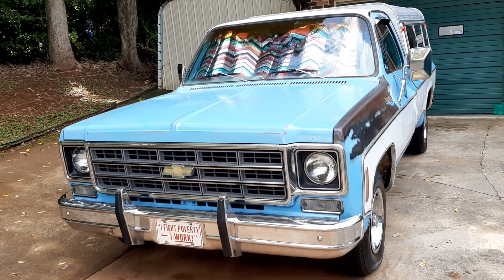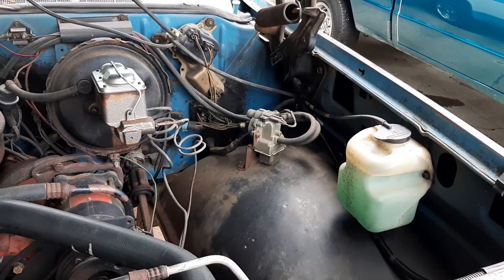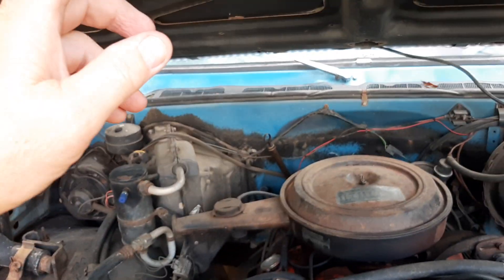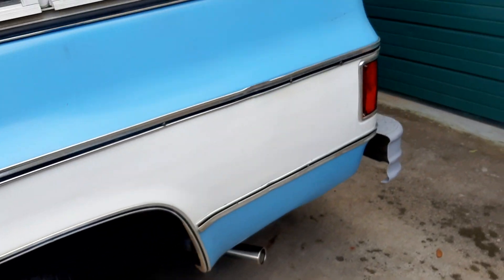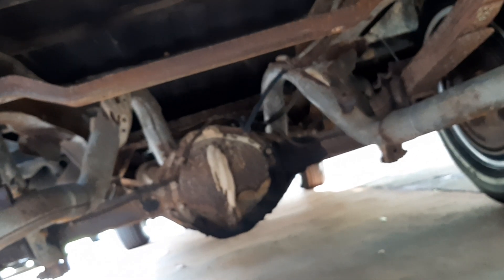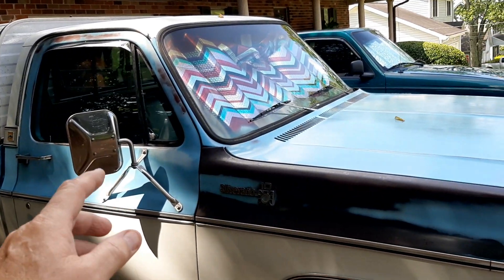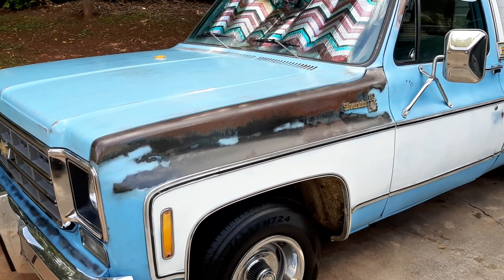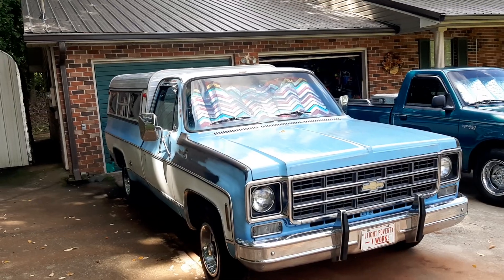For Sale: 1978 Chevy C10 truck "Papaw". Asking $8500.00. If you are serious, make me a decent offer!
Or Facebook: Primered is Best.  Leave me your phone number and I will call you. If you are serious, then I am wanting to hear from you! Thanks!